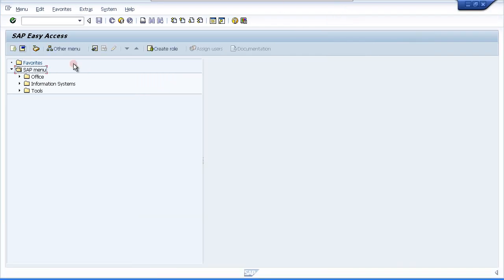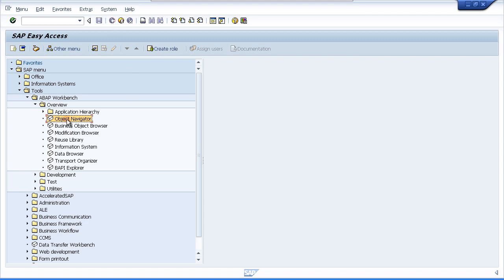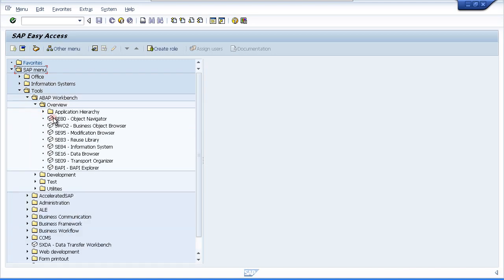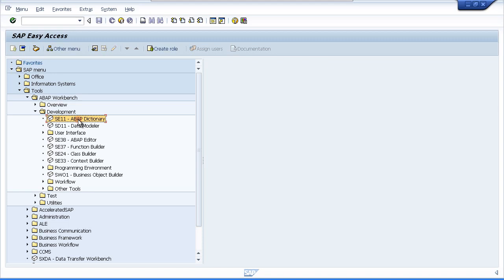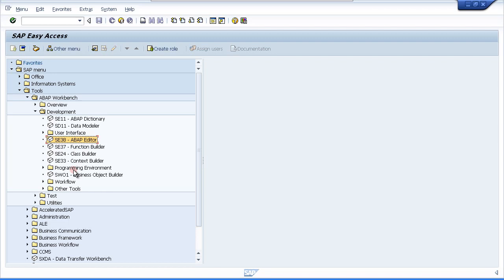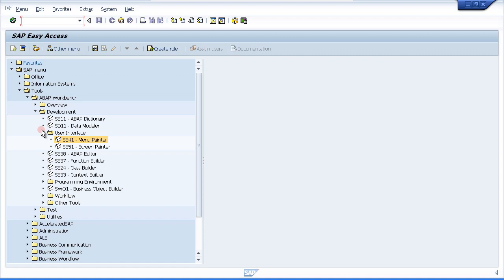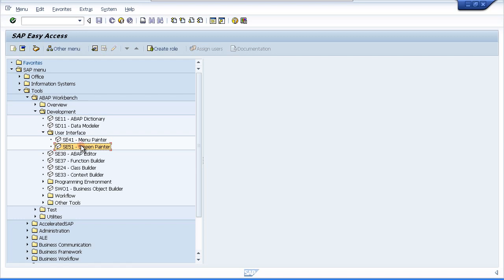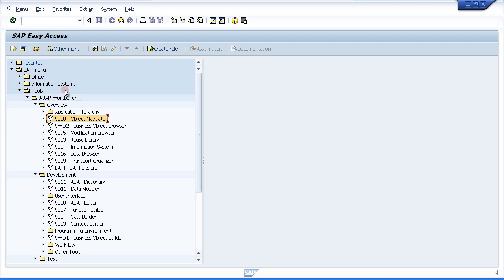SAP ABAP First Look At The ABAP Workbench